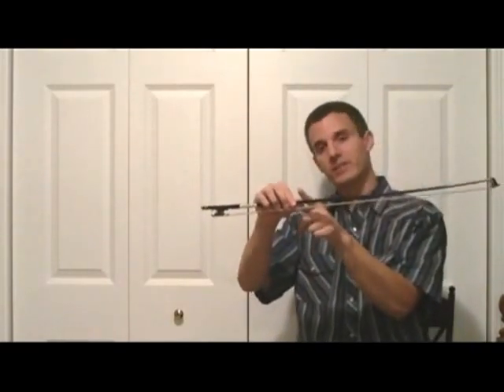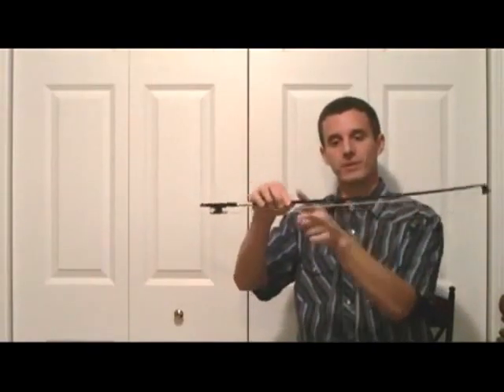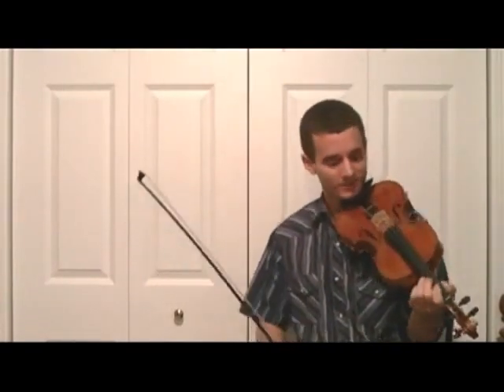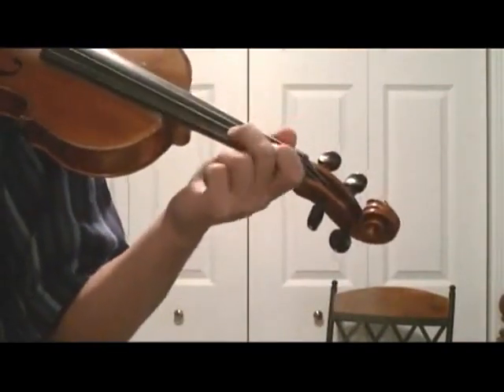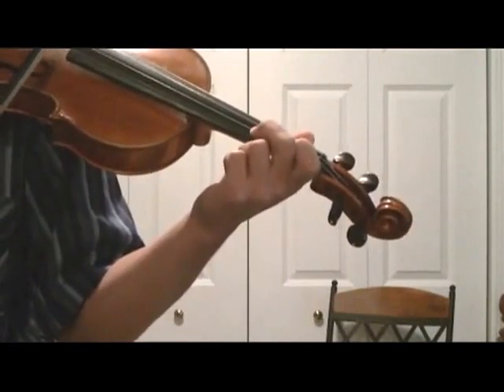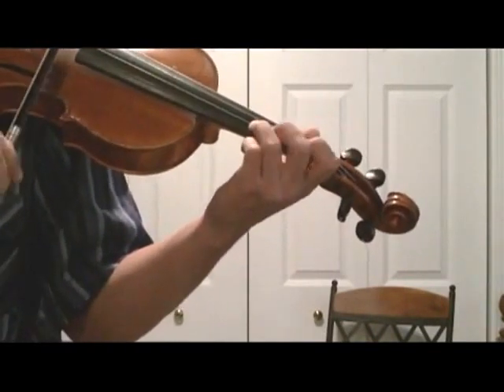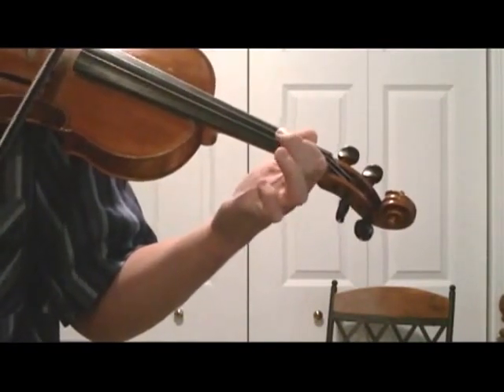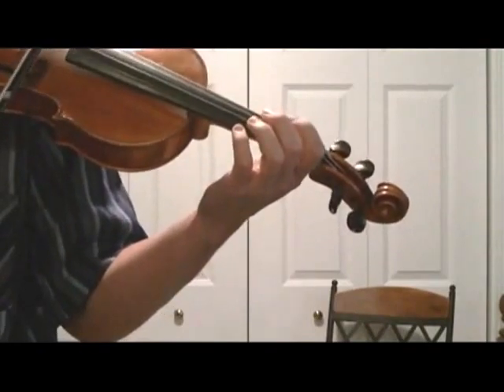Fiddle Song - Learn How to Play Cotton Eyed Joe on Fiddle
Helpful Articles:
Complete Guide to Starting Violin:
goo.gl/mK9WNb

Complete Vibrato Guide:
goo.gl/8XptMs

Cotton Eyed Joe is a very famous beginner fiddle song that has basic notes for learning how to play fiddle. This song will get you started in learning basic rhythms like eighth notes, and also eventually we will combine more advanced concepts and fiddle techniques into this particular easy fiddle song. If you are interested in learning the fiddle as a beginner, our website has great fiddle tutorials and fiddle music that will teach you everything you need to know about learning to play the fiddle. To get access to all our fiddle lessons